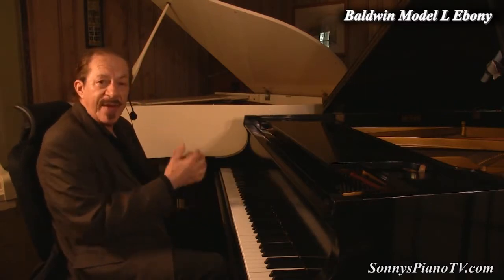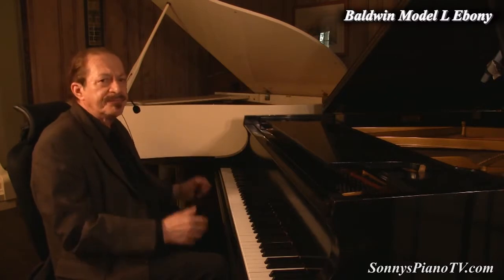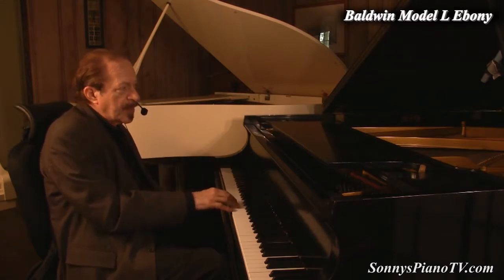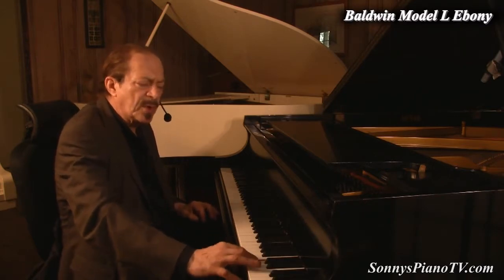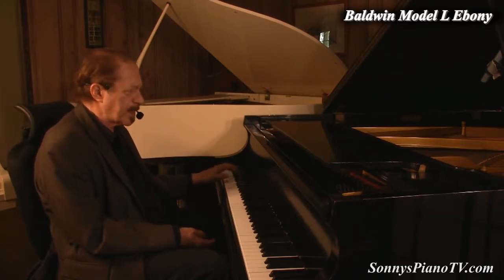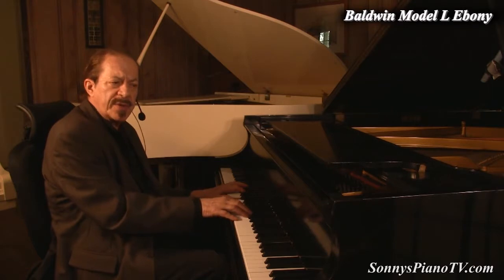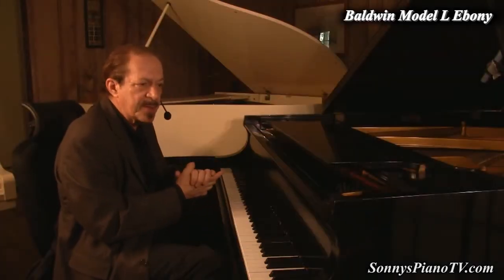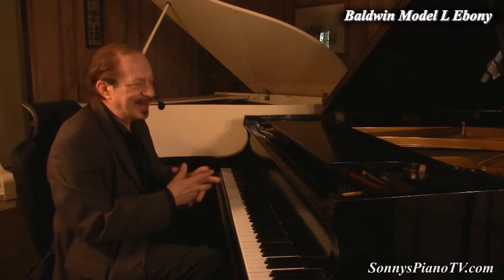FOR SALE! Baldwin Grand Piano Model L 6'3" Semi-gloss ebony finish $5900.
Classic Baldwin Grand Piano Model L 6'3" recenly refinished and reconditioned. New keys, action voiced and regulated. Rich bass strings. Made in 1958 in Cincinnati, low mileage. Last of the really great American Hand crafted pianos. Good for recording studio or small performance space or a musician who is looking for a great sounding and playing piano at a low price. Warranty. Good candidate for a PianoDsc Prodigy Player System runs off an IPAD comes loaded with 3000 songs. Questions?